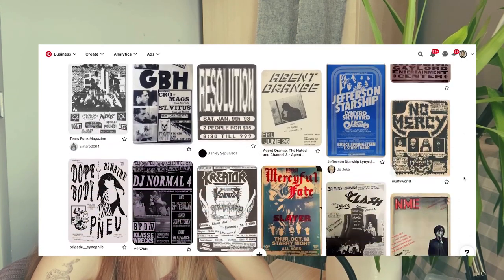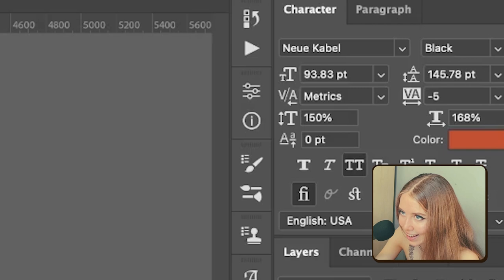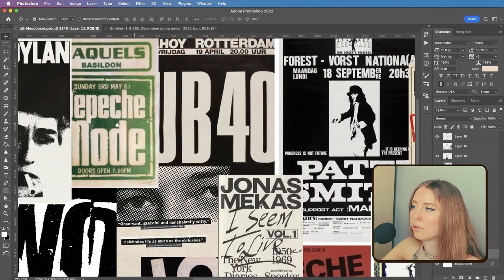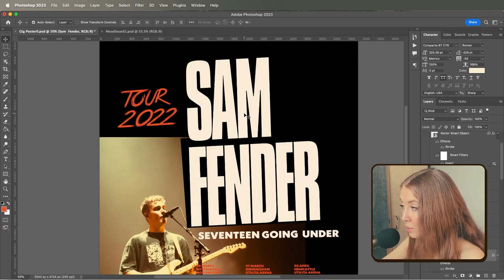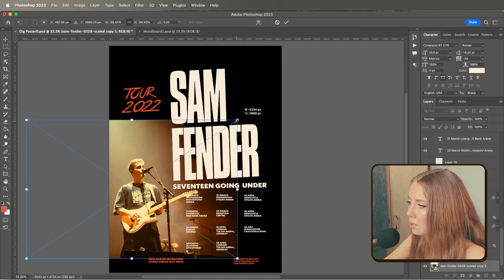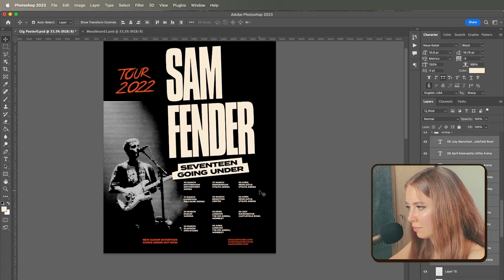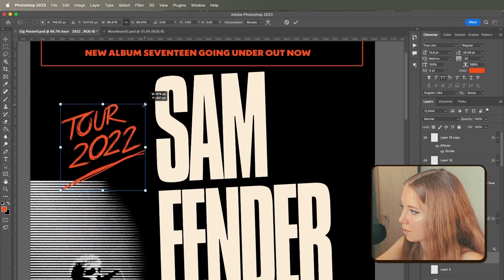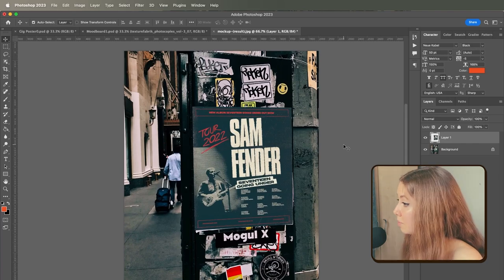Design a Music Poster with Me! Pt 4